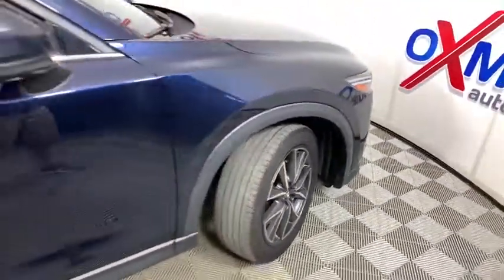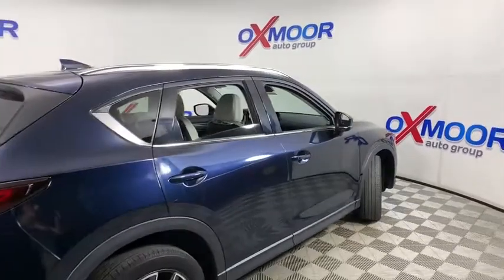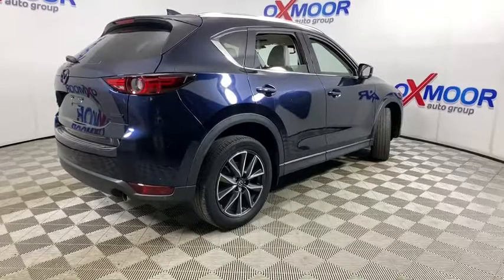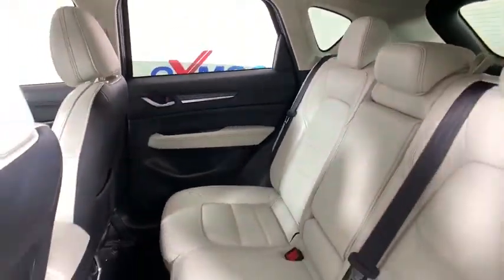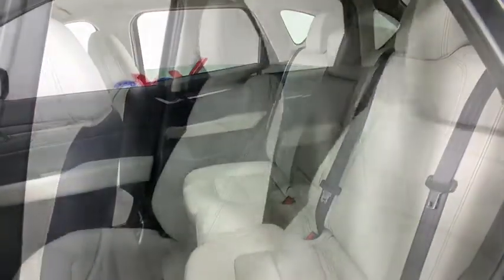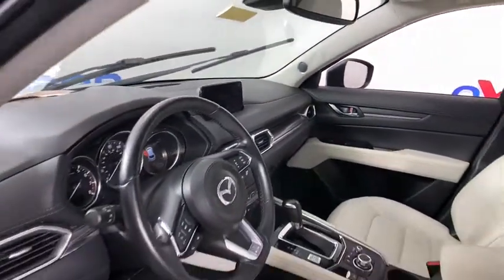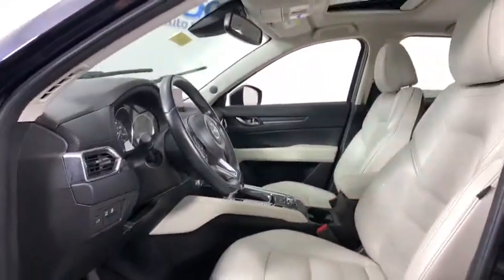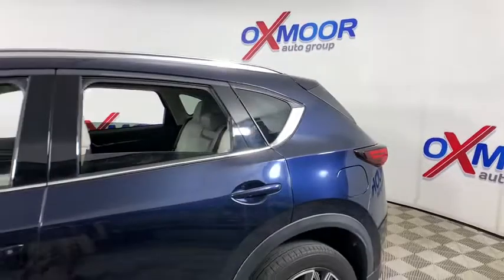2017 Mazda CX-5 at Oxmoor Mazda | Louisville & Lexington, KY MU6046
Deep Crystal Blue Mica Used 2017 Mazda CX-5 available at Oxmoor Mazda in Louisville, Kentucky. Servicing the Lexington, Elizabethtown, KY New Albany, IN Jeffersonville, IN area.
2017 Mazda CX-5 Grand Touring - Stock#: MU6046 - VIN#: JM3KFBDL0H0113070

Oxmoor Mazda
7913 Shelbyville Rd

2017 Mazda CX-5 Grand Touring CARFAX One-Owner. 23/29 City/Highway MPG Awards:br  * 2017 KBB.com Brand Image Awards